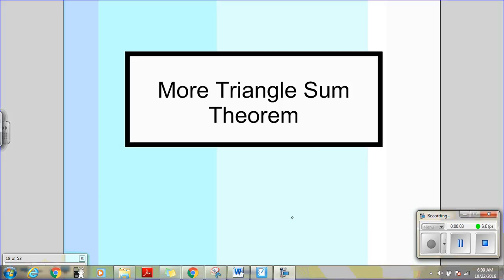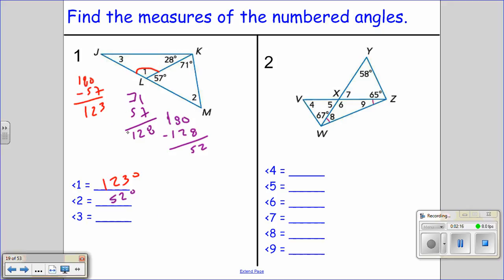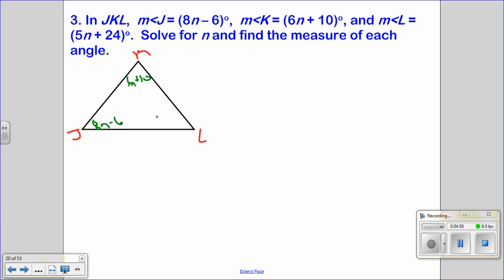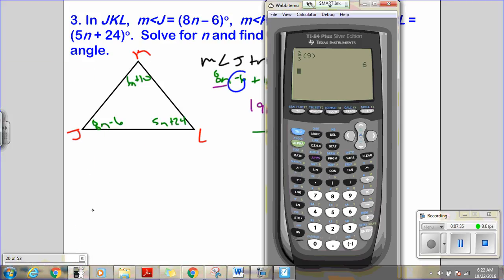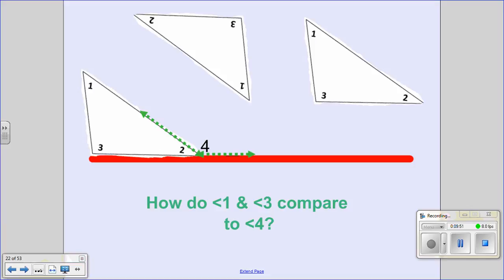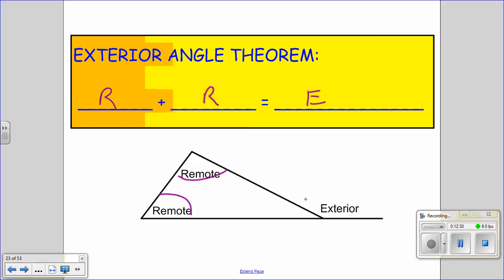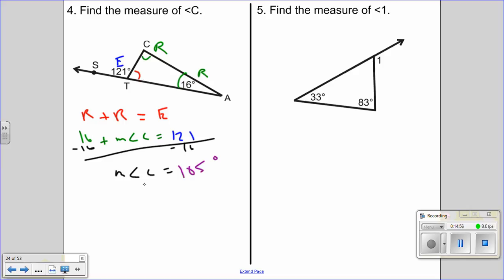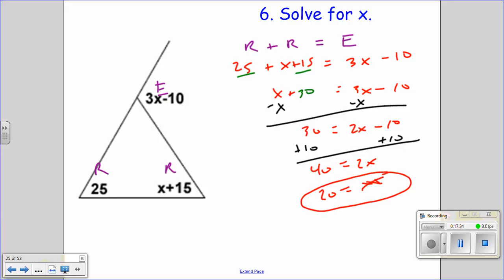Geo: Unit 4 Day 2- Triangle Interior & Exterior Angle Thms